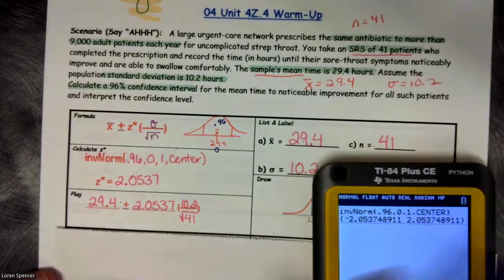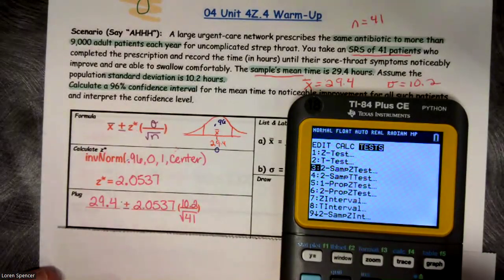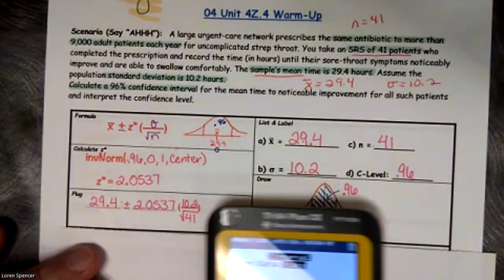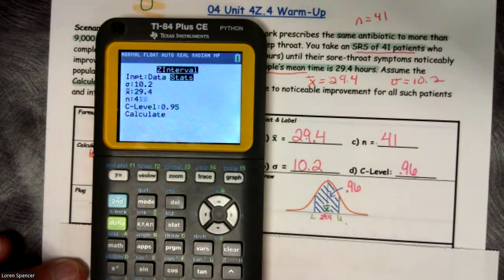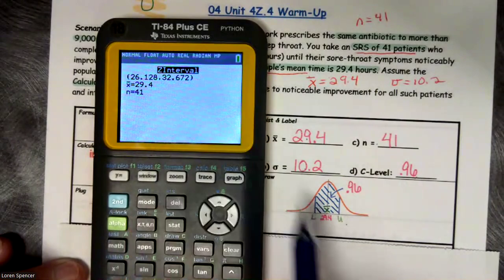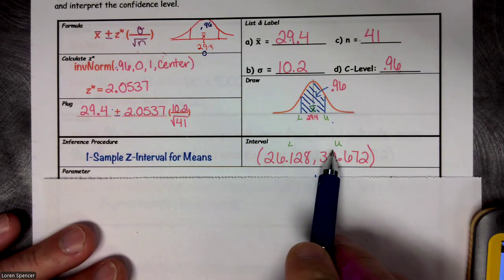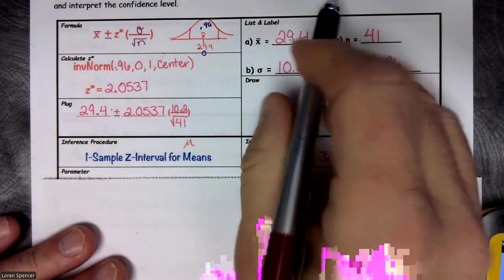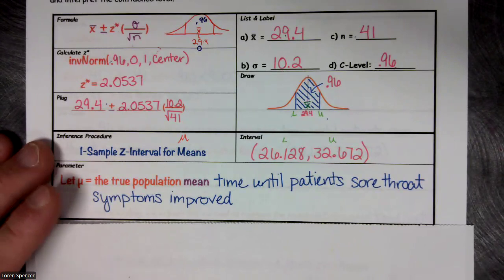04 Unit 4Z WarmUp z Interval Say Ahhh